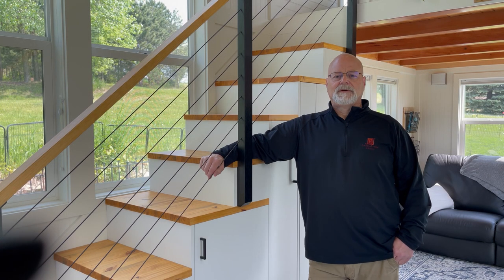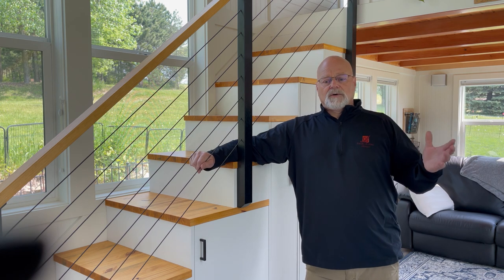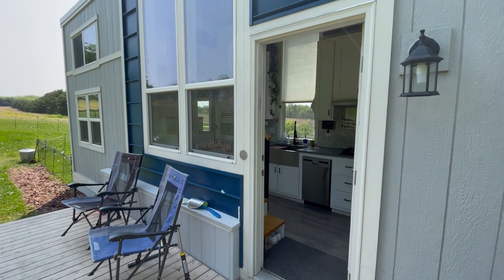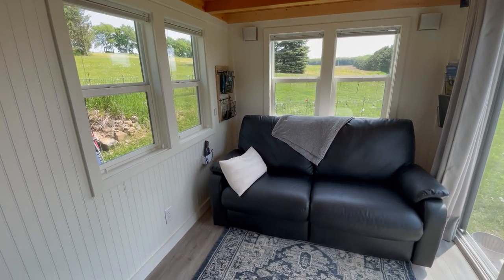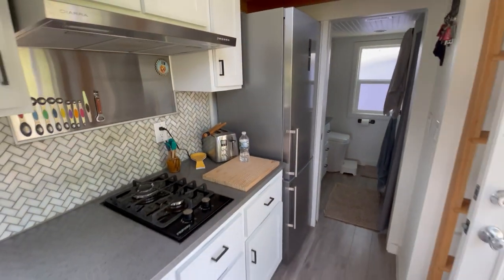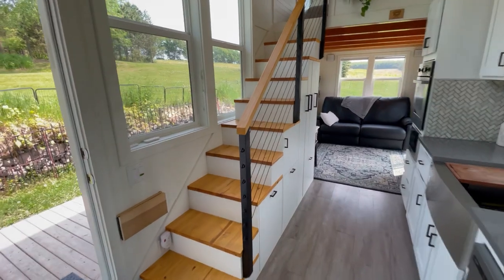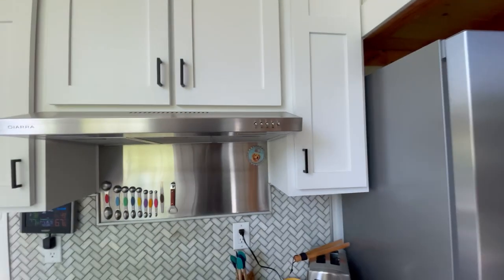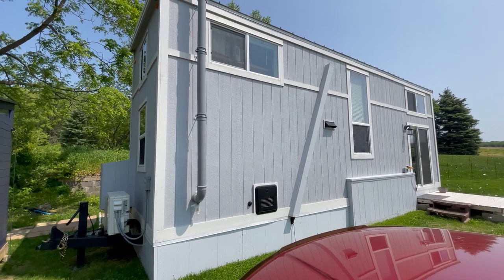Take a tour of our bright & airy 30' Tiny House. With new owners it's now located in east Michigan!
We have sold our Tiny House and with new owners it's now located in eastern Michigan!

Currently located near Madison, Wisconsin on private land and will need to be relocated.

RVIA Certified - D.O.T Compliant Recreational Vehicle (RV) Built to NFPA/ANSI 1192 specifications. Dimensions are 30’L x 8’.5”W x 13’.6”H with about 390 sq ft.

Well-appointed with the following:

Exterior:
* 30’ triple axle trailer w/electric brakes, like new tires, full steel bottom pan.
* Metal standing seam roof.
* LP SmartSide siding with metal accent.
* White vinyl windows/patio door - dual glazed, low-e, Argon.
* Full light entry door w/built in blinds.
* Exterior lights and outlets, both front & back doors.

Energy/Structural
* 12k BTU Ductless Pioneer mini split heat pump w/dehumidify function & WIFI remote control.
* Truma AquaGo Comfort on demand tankless instant water heater (propane).
* Built on a trailer designed for a tiny house with full metal underbelly with R15 insulation.
* Wood framed walls with R-15 insulation in walls and ceiling.

Electrical
* 50 amp electrical service.
* Outlet in main loft and Living Room with built in usb charging.
* 3-way electrical light switches in both lofts. Main loft has remote/wifi switch.
* Christmas light switch to exterior outlet on back.
* Hunter remote controlled ceiling fan with light.
* Sconce lights throughout with adjustable track lighting over the sink – all LED.
* Smoke detector, Fire extinguisher, and CO2 detector.

Interior
* Bali cellular top down and bottom up function blinds throughout, blackout in lofts.
* White beadboard walls and ceiling in bathroom and lofts.
* T&G pine accent ceiling in living room and kitchen .
* Cascade vinyl plank flooring.

Kitchen
* Shaker style cabinets with full extension drawer slides and all soft close.
* 30” stainless steel apron front farmhouse sink with removable cutting board and drying rack.
* New spring style pull-out faucet with separate filtered water spout.
* Water filter below sink for Kitchen faucet and Ice Maker.
* Quartz countertop with Herringbone tile backsplash.
* 30” exhaust hood vented to exterior with lights and 3 fan speeds.
* 2 Burner propane cooktop (Summit electric induction 2 burner cook top available if preferred).
* 24” Gasland propane wall oven with convection and rotisserie.
* Microwave oven.
* Whirlpool front control compact dishwasher).
* Summit counter depth bottom freezer stainless refrigerator, 10.8 cubic feet, ice maker and digital controls.
* Cabinet/Closet behind entry door cabinet has a hanging rod.
* Stairs to main loft has storage below with 2 pantry pullouts, 2 dual trash can pullouts. (Currently used for trash, recycle, laundry & dog food), broom/ladder closet, pan drawer, & mixer pullout.

Bathroom
* GE 24” Energy Star front load Washer & Dryer w/2 drawers between.
* Cinderella Propane incinerating toilet, (includes cleaning kit & box of liners). Plumbing exists for flush toilet, we're offering a $5000.00 credit to swap for a flush toilet.
* 30” x 26” med cabinet w/mirrors in and out.
* Quartz countertop w/China under mount sink & tile backsplash.
* 24” tall linen cabinet.
* 36” fiberglass shower w/hand wand shower head.
* Envi High-Efficiency Electric Panel Wall Heater.
* Ventilation fan vented to the exterior w/timer.

Lofts
* Main loft w/new king mattress with sitting head room for 6’+ person, storage shelves,
  TV on swivel mount.
* Stairs to main loft with cable railing.
* Wood ladder for access to secondary loft.

Included in the sale:
* (8) Heavy Duty Steel Lifting Shores w/(9) Big foot Outrigger pads.
* Proven Industries trailer coupler cover and lock.
* (6) Leader Accessories heavy duty vinyl tire covers.
* (2) 20 lb propane tanks w/(1) Dual tank Automatic switch propane regulator.
* Renator Water Pressure Regulator Valve.
* 25’ heated hose & 25’ 50 amp power cable.
* Progressive Industries EMS-PT50X Portable RV Surge Protector - 50 amp.
* X-Chock wheel stabilizers (1 pair)
* Plastic steps
* Wood wheel/fender covers
* Aluminum channel under bottom trim board for skirting w/rigid foam panels. LP SmartSide siding could be cut & installed in front of the foam for a finished look .
* The loveseat or sectional, folding Ikea table, 2 TVs, & King Mattress are also available if interested as an option.

If you are looking to finance try LightStream. Very simple process, fair rates & unsecured (Call it an RV not a Tiny House)